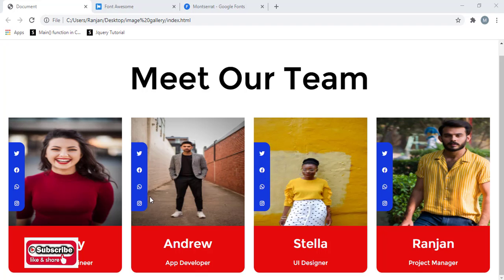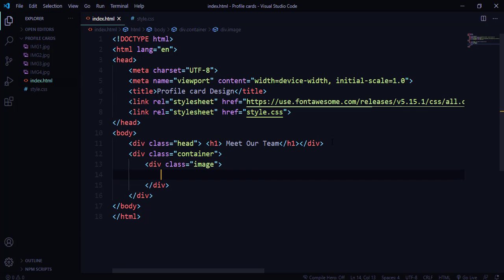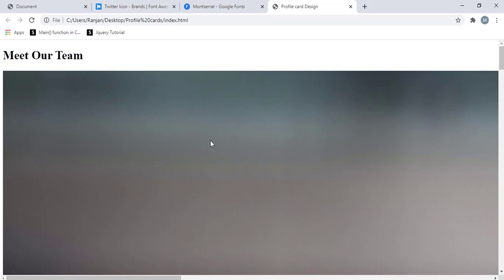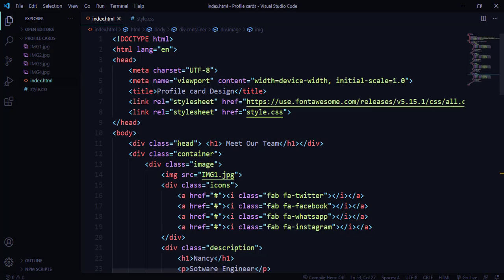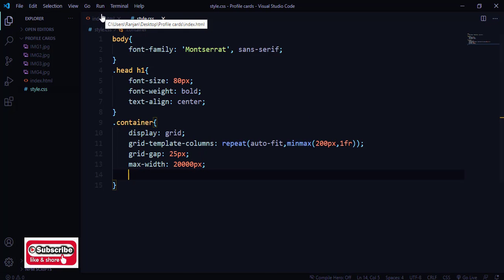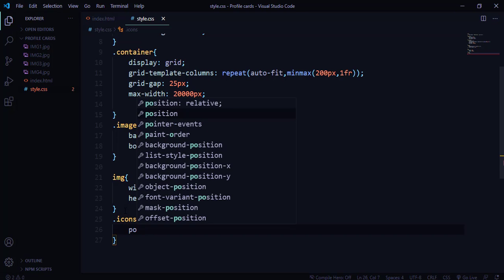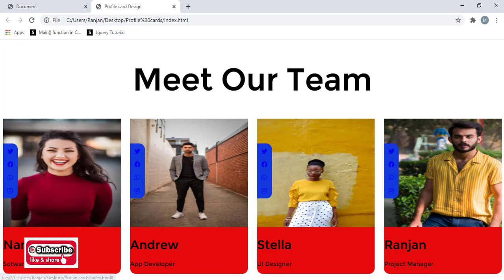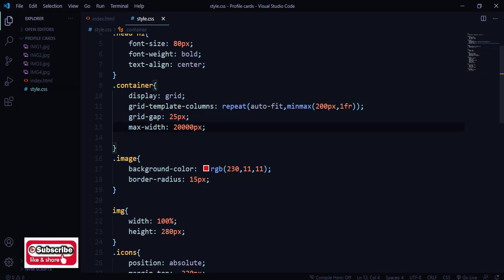Responsive Profile Card UI Design using HTML & CSS | Beginners Guide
Profile card
Html
CSS
Responsive Profile card
My team design
You may be interested in the following

responsive profile card
ranjan beginners guide